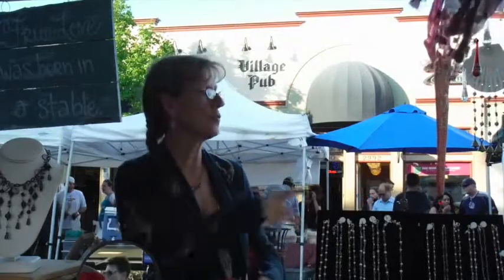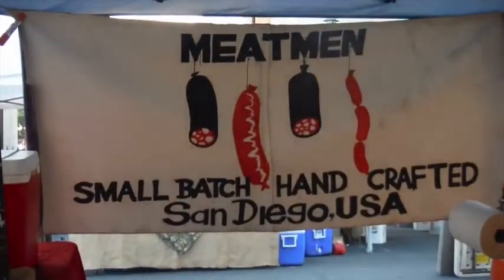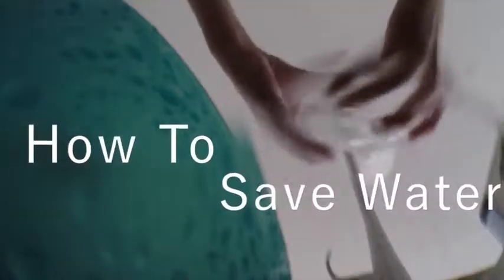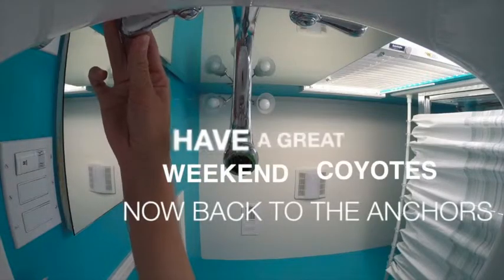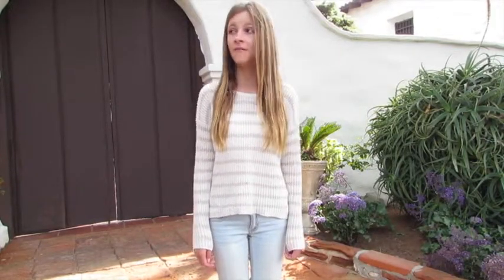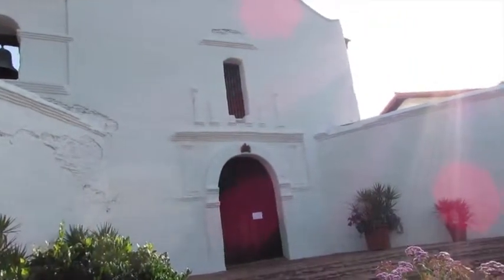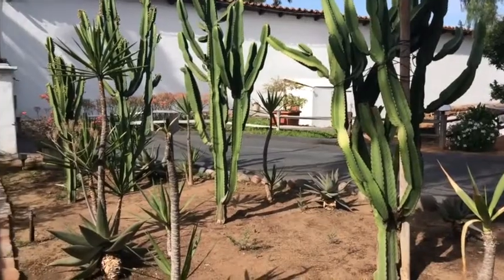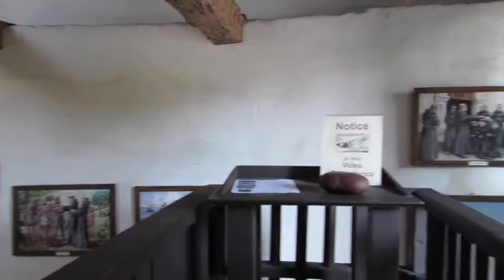CMSTV 31 5 8 15